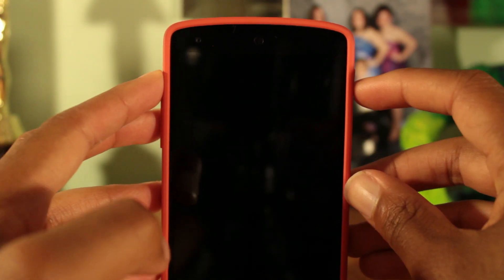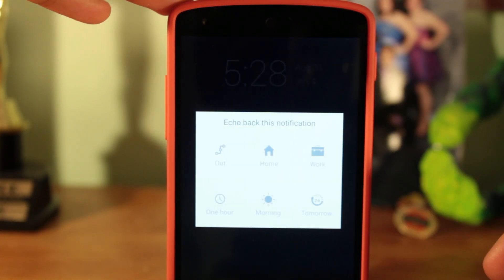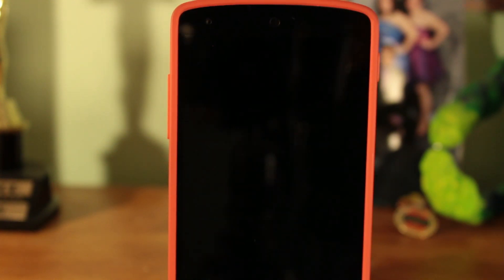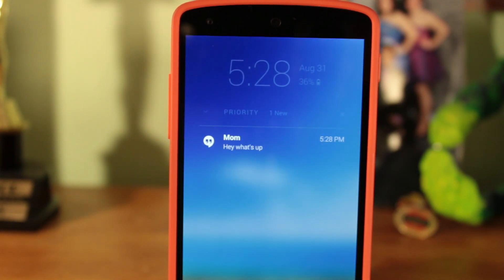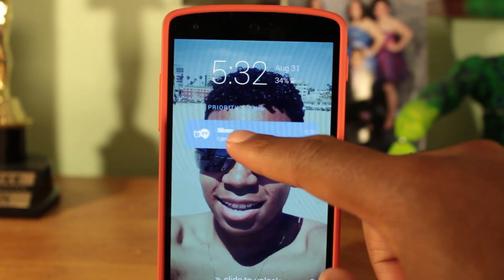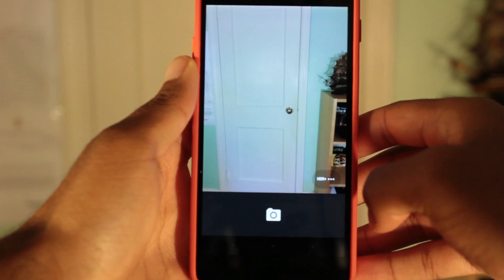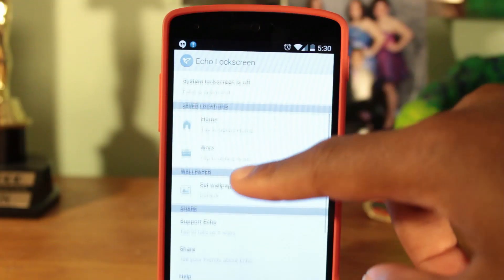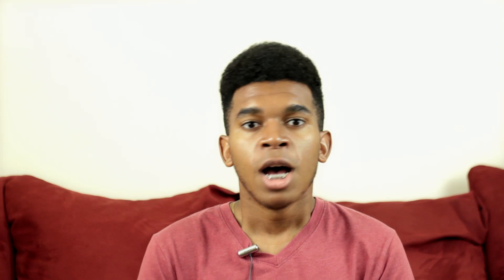Android Lockscreen Notifications: Echo Lockscreen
Dave Bennett shows how to get lock screen notifications on Android

If you're looking for a way to get notifications on your lockscreen, then check out Echo Lock screen Notification.